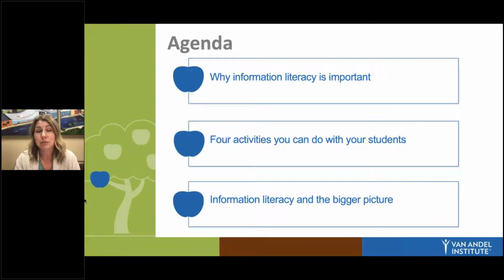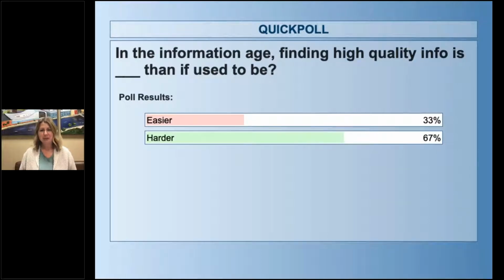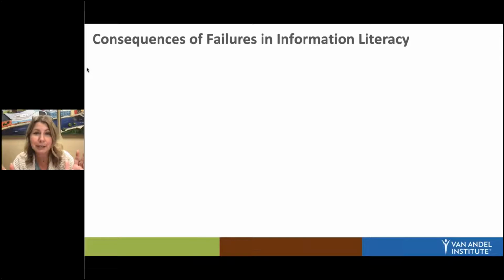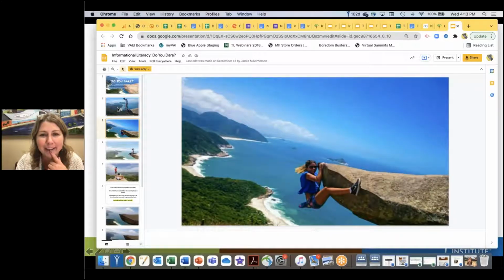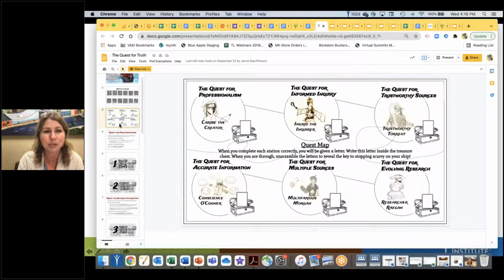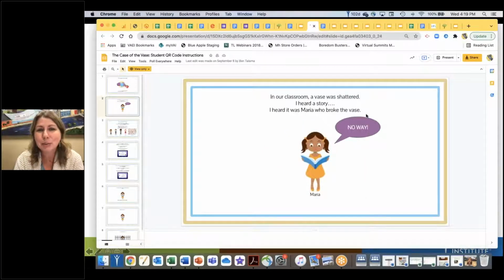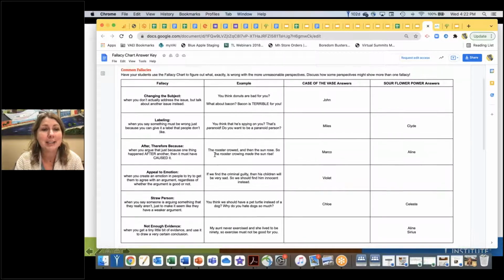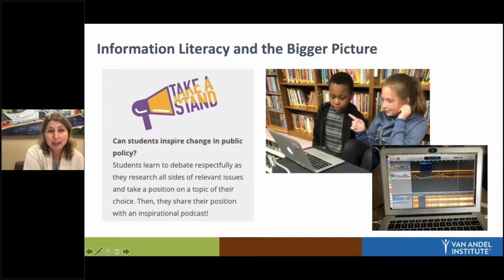Informational Literacy: Equip Your Students with Tools to Evaluate Informational Sources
If it’s on the internet, it must be true, right? With information swirling around us 24/7, it’s more important than ever that we teach our students how to be sensible consumers of information. They need simple, easy-to-apply strategies to carefully evaluate information so they aren’t easily swayed or misled, but rather, are ambassadors of informational literacy!

Join us for this fast-paced, informative webinar where we explore best practices for creating a classroom full of informationally literate students. We will address:

- Discover a fun ice-breaker where students understand that seeing isn’t always believing
- Learn the CRAAP (or TRAAP if you prefer) protocol to help students evaluate sources
- Explore 2 engaging games you can play with students to develop critical thinking around information literacy